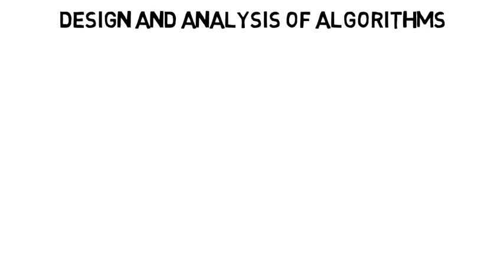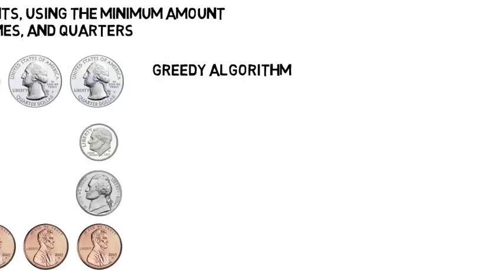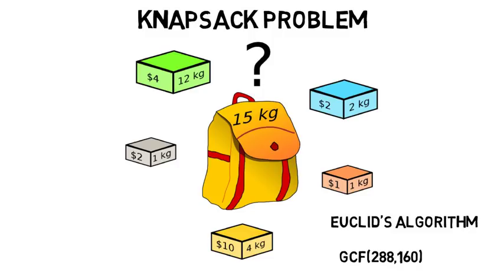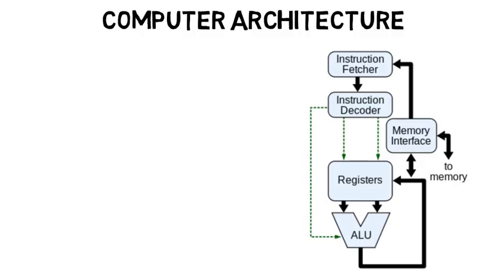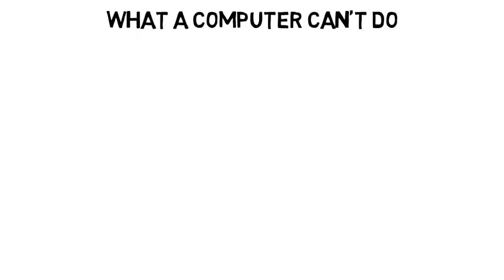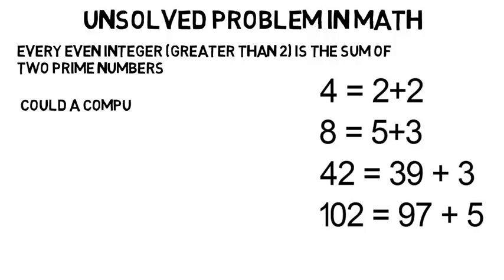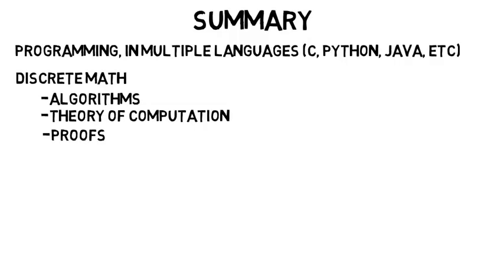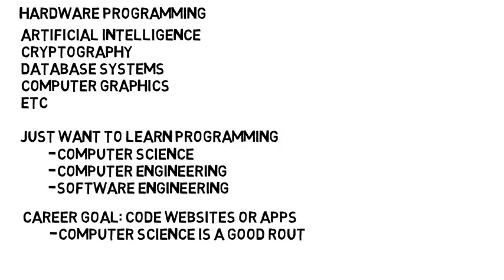What is Computer Science? (Part 2: Algorithms, Computation, and more)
In this part 2 video I discuss a few more topics in computer science including the design and analysis of algorithms, theory of computation, computer architecture, and more. This should show you the wide range of topics you will encounter as a computer science major. Be aware of the amount of math you will see but how it's not so much like the math you are probably used to from high school.